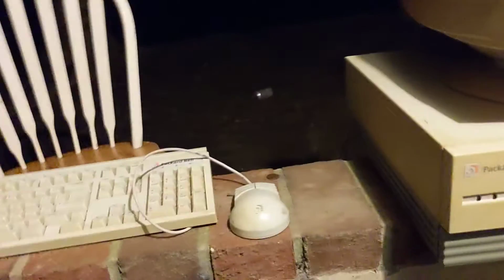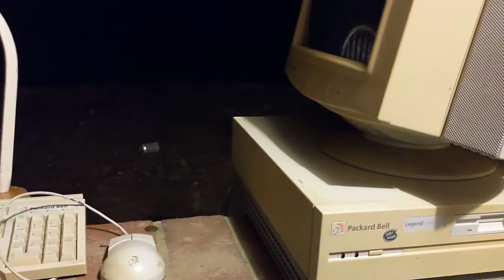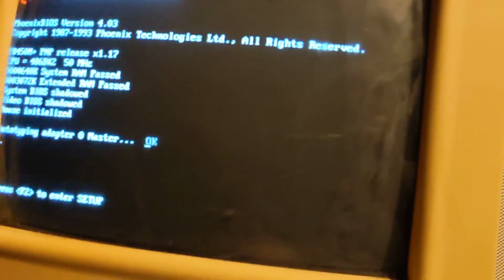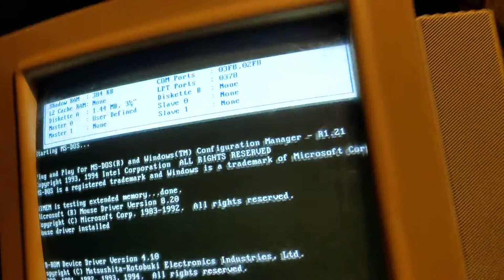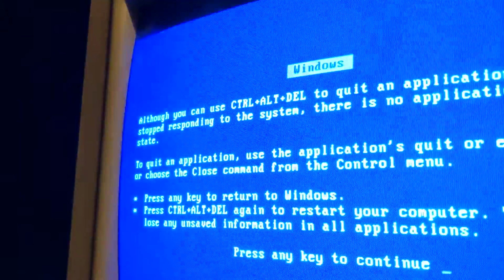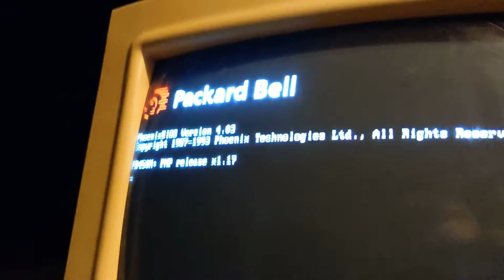My First (working) DOS/Windows Machine: Packard Bell Legend 12CD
A couple of years ago I owned a broken Tandy 1,000a which my mother threw away like an idiot. this machine is currently running the previous owners copy of Windows for workgroups 3.11 and has an Intel 486 DX2 CPU at 50 megahertz, 4 megabytes of RAM and a 500 megabyte hard disk. current plans for this machine include cleaning it up, restoring it, installing Windows 95, installing either a 5.25 inch floppy drive or a zip drive and installing jaws. Be sure to follow me on X for more updates
Listen to GWES ERN/KNA, my internet radio station with EAS Alerts for the whole country

Content presented is not necessarily owned by KanawhaCountyWX. Opinions expressed in this content do not necessarily represent those of KanawhaCountyWX or any other person or organization unless directly stated. If my content is found to have been reuploaded, a copyright takedown request WILL be issued.